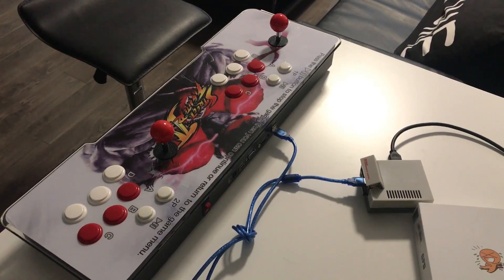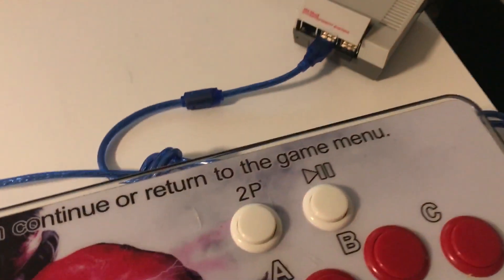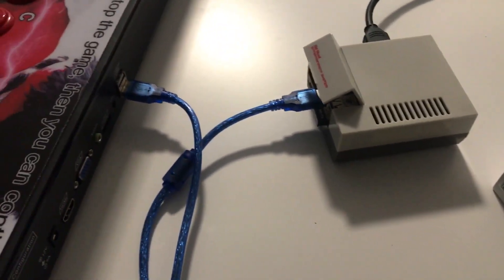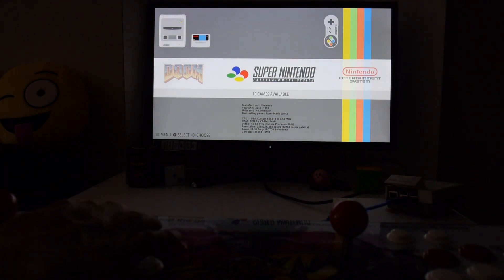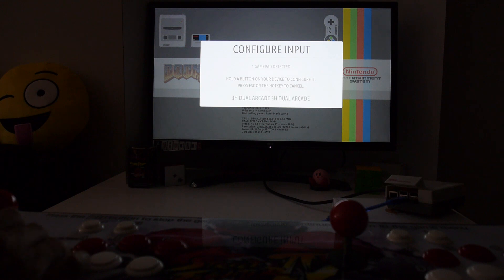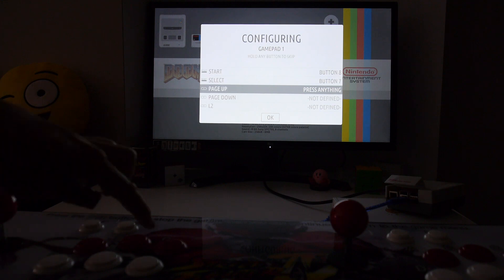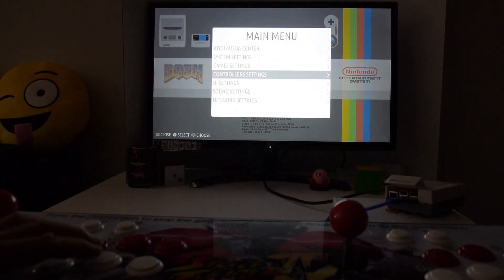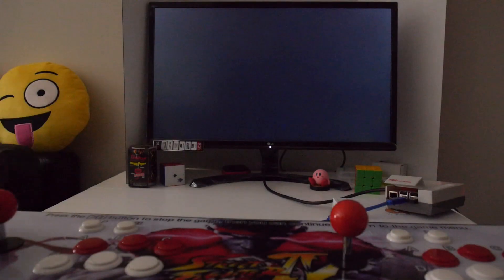Pandora's Box with Raspberry Pi as arcade stick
Latest video of Raspberry Pi installed inside Pandora's Box

In the video, I'll show you how to use it with a Raspberry Pi and Recalbox. Lakka and Retropie should work too.  The USB port at the bottom is the only active port.

Courtesy of Banggood. This arcade Super gun has 800 games built in to a strong metal enclosure.  It plugs up to any TV or monitor via HDMI or VGA.  It comes with arcade controls for 2 players.  It measures 24in W x 7.5in D x 2.5in H.